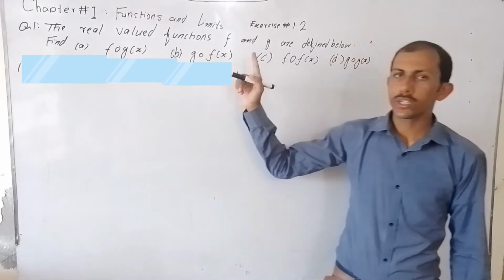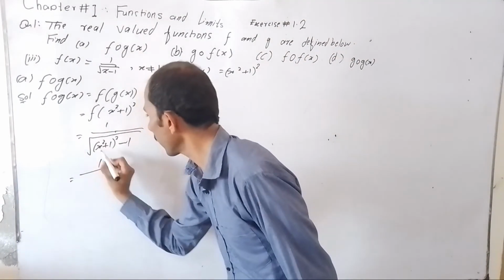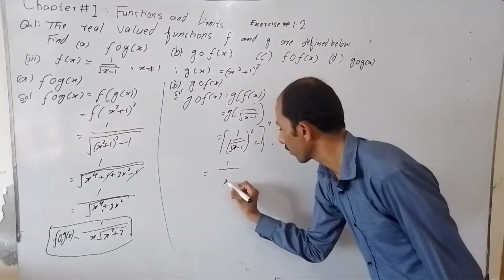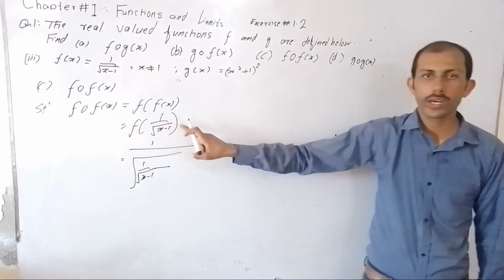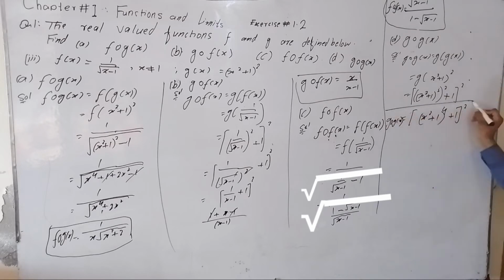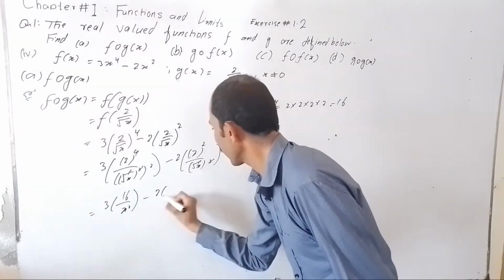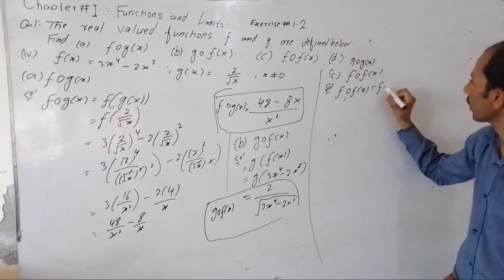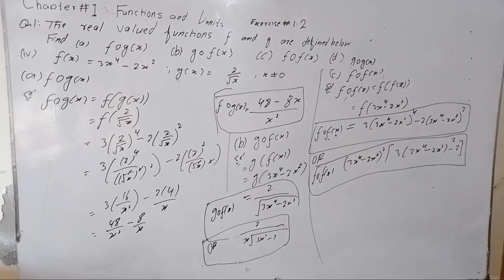Fsc/Ics/12th/2nd Year Maths. Exercise No1.2 Question#1 part (iii,iv)